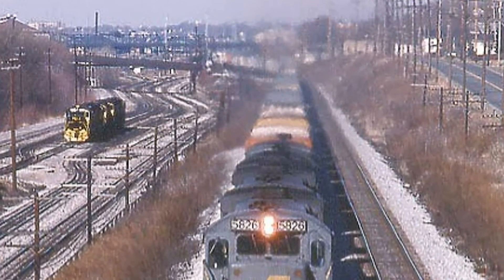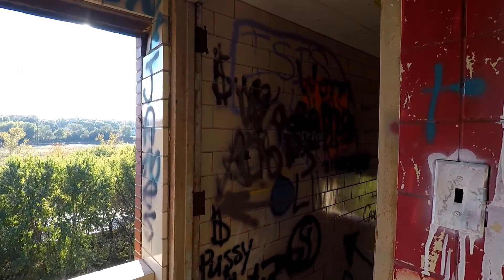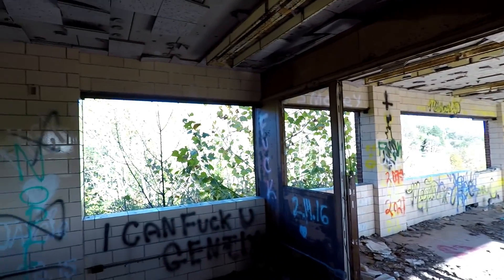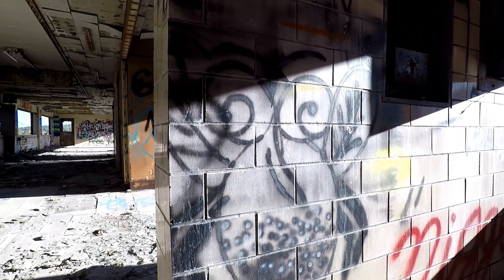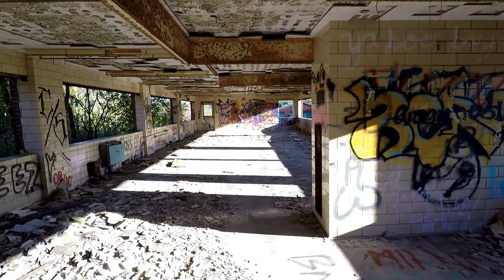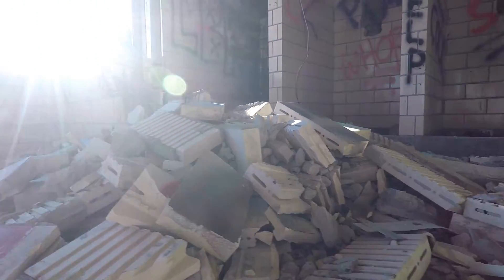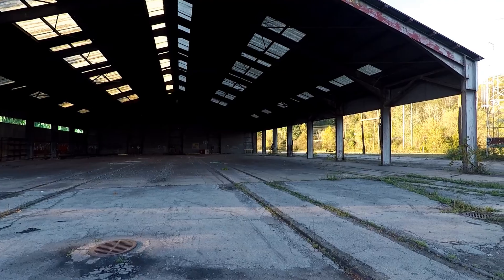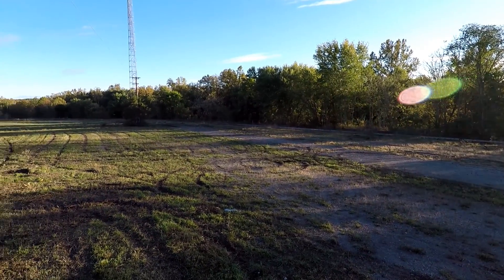Mr. P. Explores... An Abandoned Rail Switching Yard (Youngstown, Ohio)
In this episode of Mr. P. Explores, we head down to the greater Youngstown, Ohio area to check out what's left of what was once a gigantic train switching railyard. A massive switching control tower and several large outbuildings towered above a desolate field where once rail cars were lined up for transport across the country; truly a lonely spot where one could almost see the industriousness of a better time in our nation's past at work. Enjoy the tour, leave behind a like and/or comment and keep on exploring! -Mr. P.

Intro: Global Genius - "Can't Hurt You"
Outro: Ben Folds Five - "Theme from Dr. Pyser"

Mr. P. Explores Instagram (extras that never make the site or videos, and much more!):